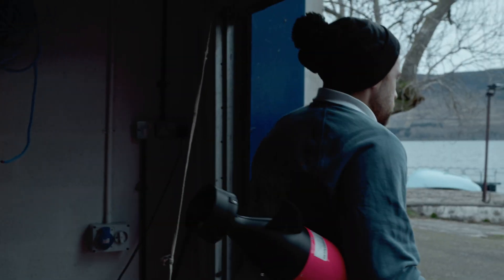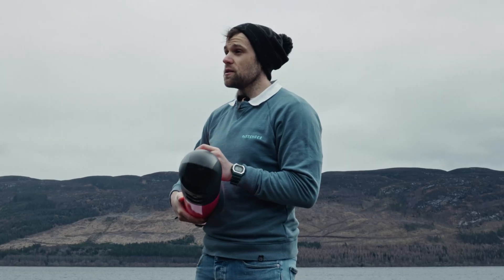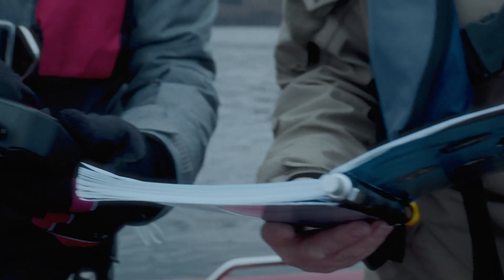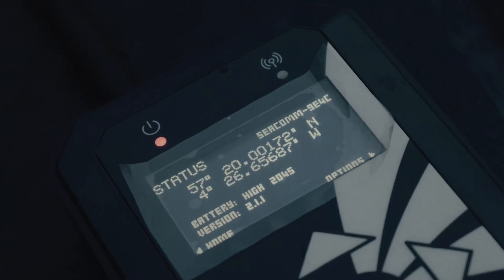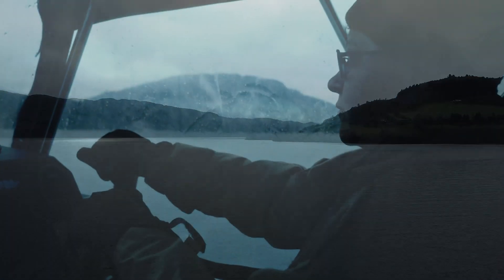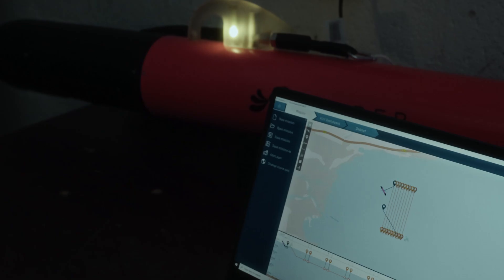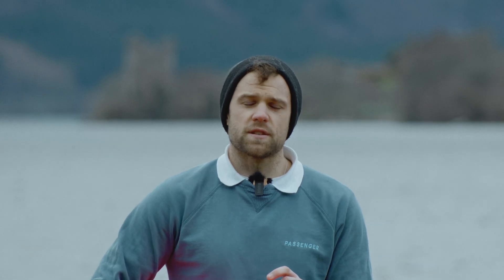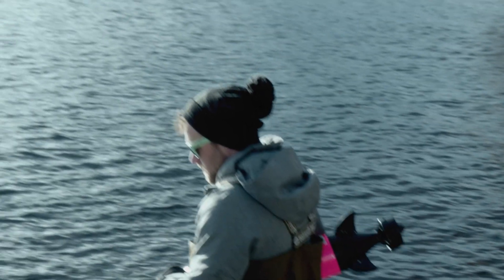YUCO Micro-AUV in Loch Ness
Our British partner RS Aqua hold sea trials in Loch Ness together with Blue Ocean Marine Tech Systems to demonstrate SEABER YUCO Micro-AUV capabilities.

Thanks to the RS Aqua team for this awesome video!